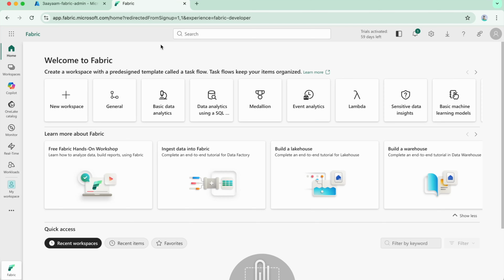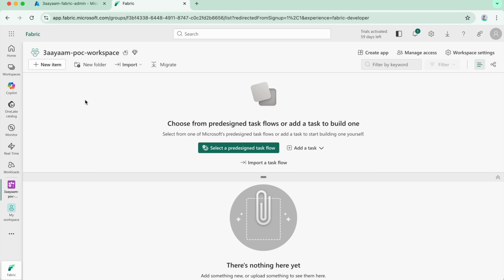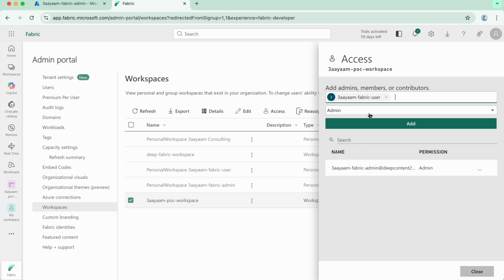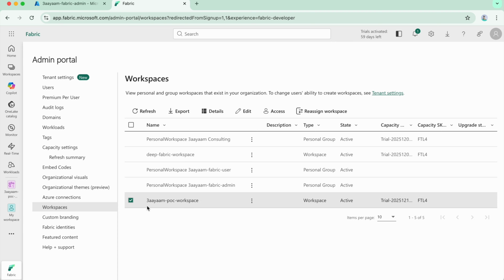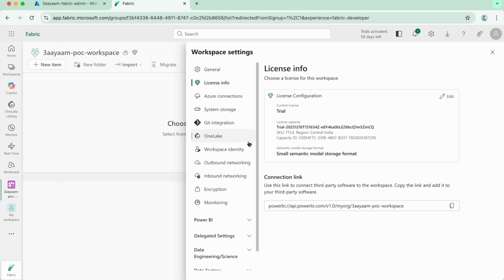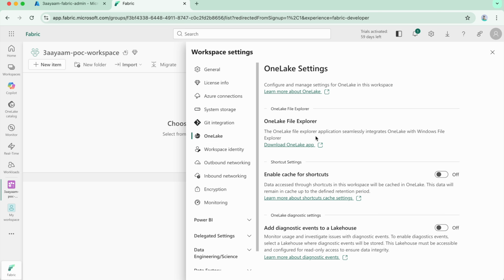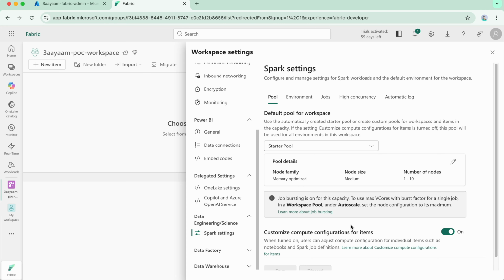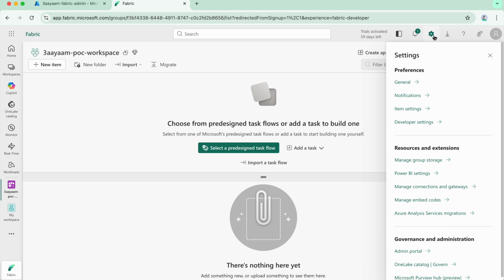2.8 HANDS-ON : Workspace & Workspace Settings